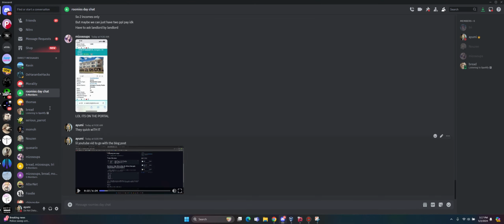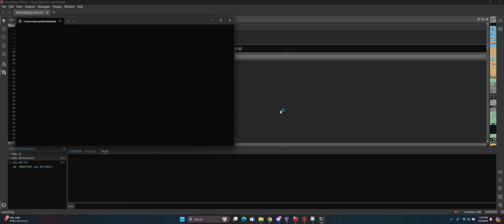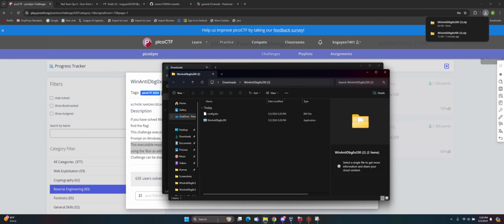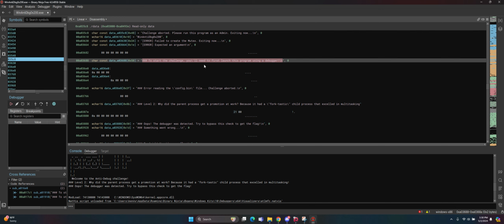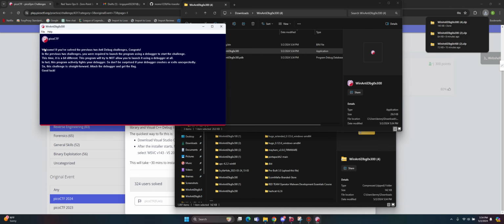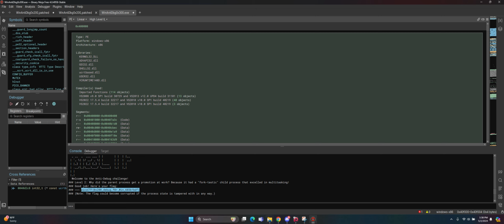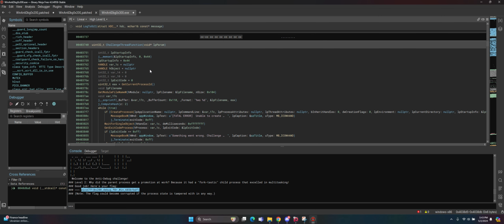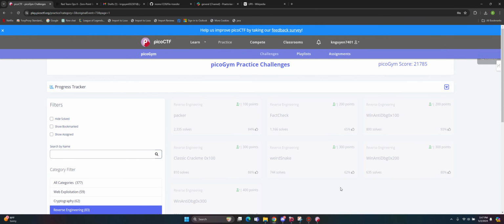pico CTF Reverse Engineering: WinAntiDbg Walkthrough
Timestamp!

00:38: Solving WinAntiDbg0x100 (First Challenge)
7:39: Solving WinAntiDbg0x200 (Second Challenge)
16:05: Solving WinAntiDbg0x300 (Third Challenge)